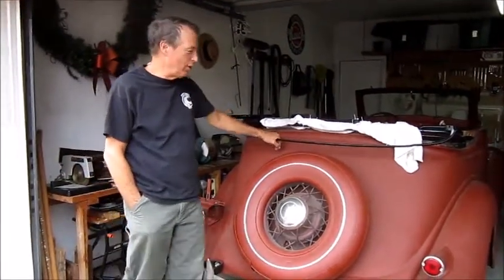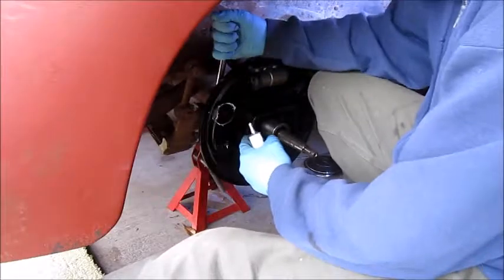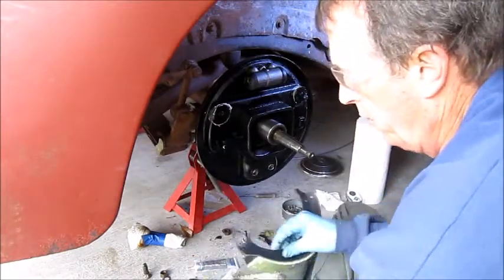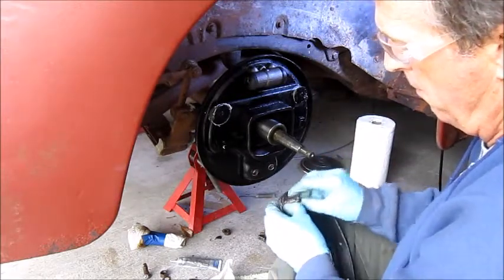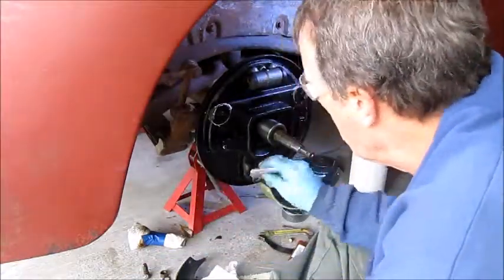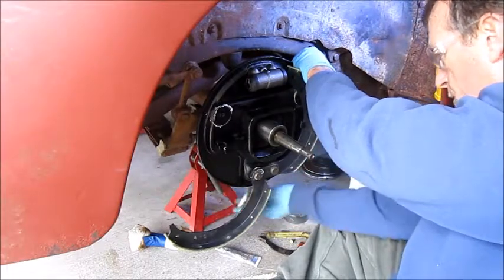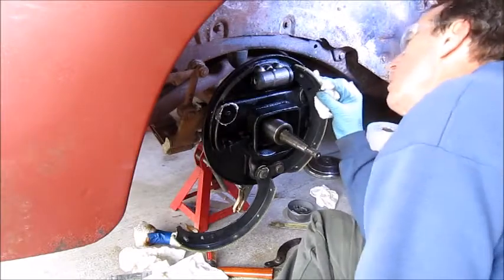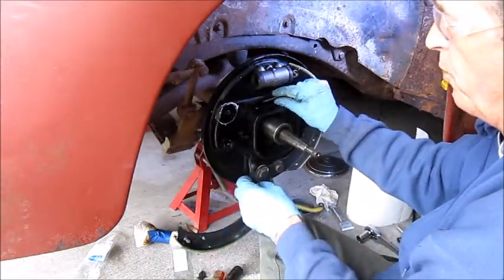Early Ford Rear Brake Shoe Installation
This is a video showing the installation of rear brake shoes on a 1935 Convertible Sedan that had been retro-fitted for hydraulic brakes.